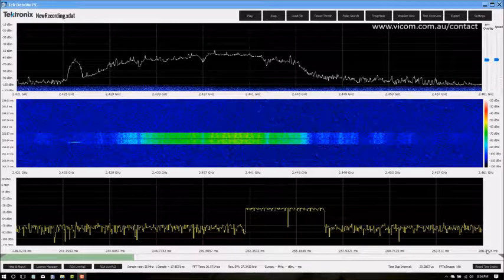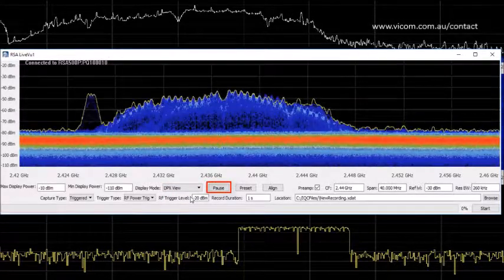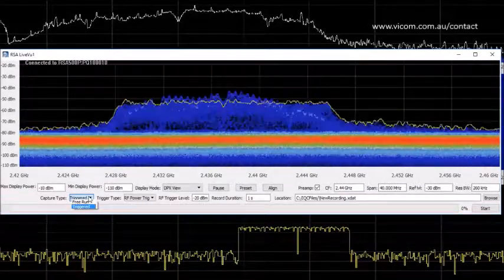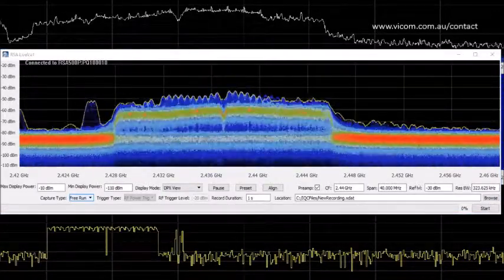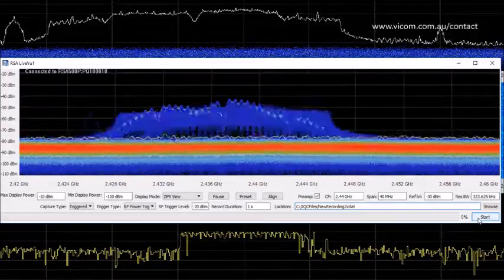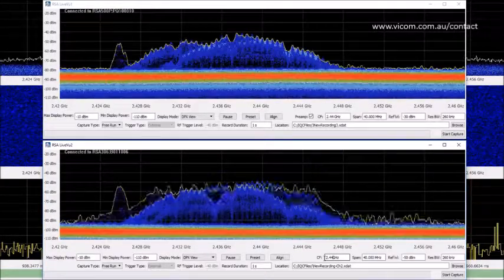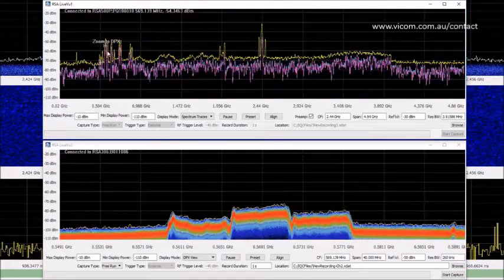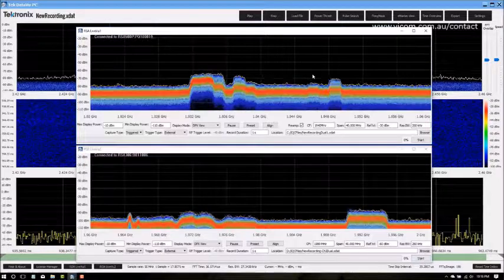Be In Two Places at Once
With Tektronix's DataVu-PC 3.11 and a Realtime Spectrum Analyser, you can now record any signal of interest. Use triggers to start recording and minimize storage requirements and automate your signal search with tools like frequency mask, pulse descriptor words and smart markers. Couple DataVu-PC with two Real-Time Spectrum Analyzers, and you can record and examine two independent frequencies and spans simultaneously. For example, if you’re searching for a specific signal, you can see a very wide bandwidth in one display and zoom in to see certain signals in another display.